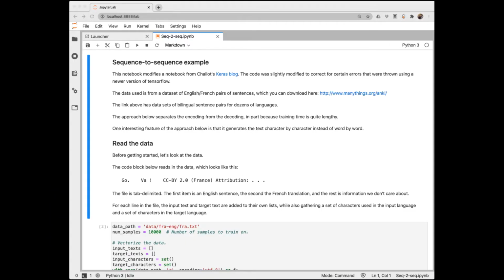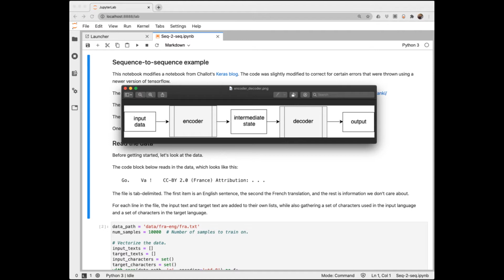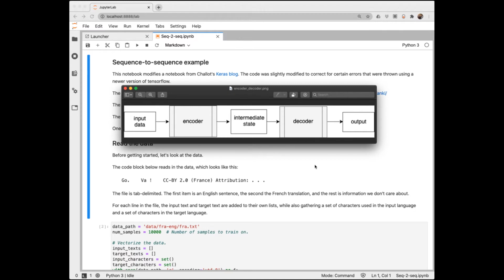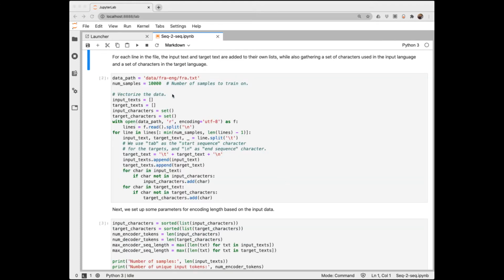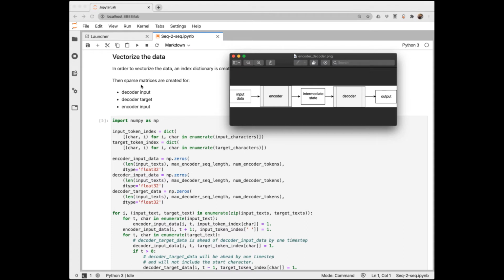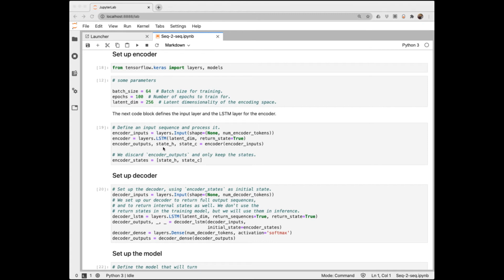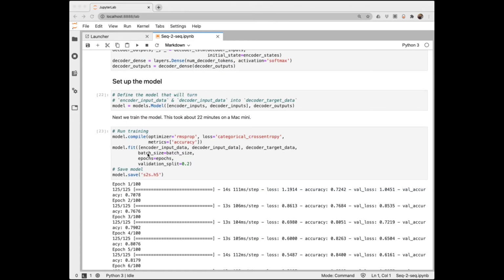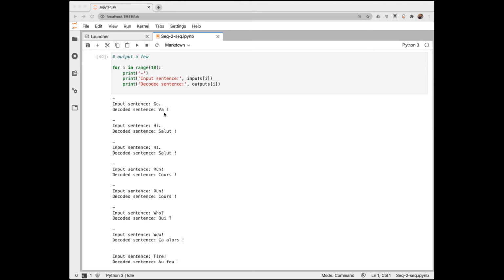nlp26 - Sequence to sequence models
Encoders and decoders for seq-2-seq models.